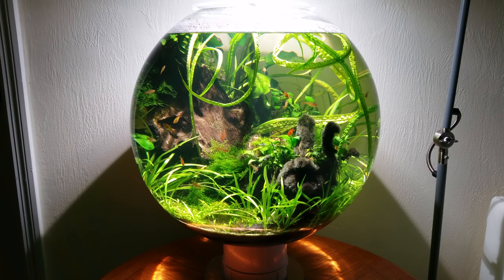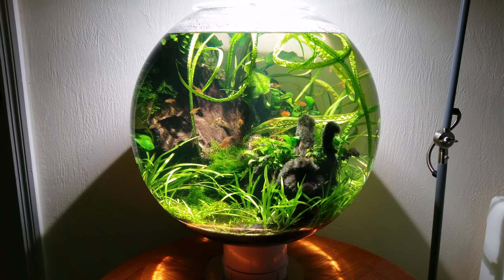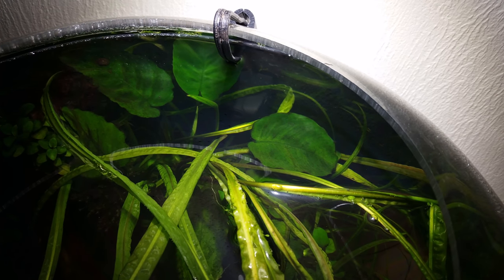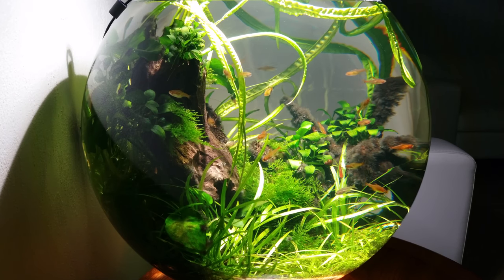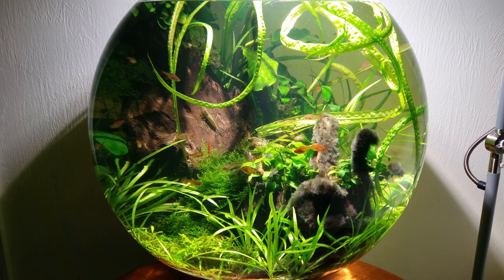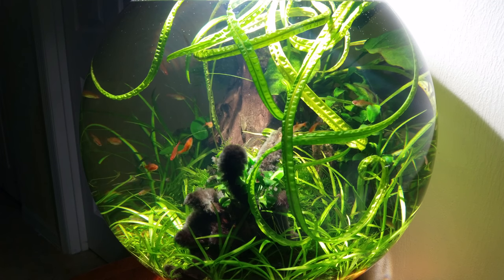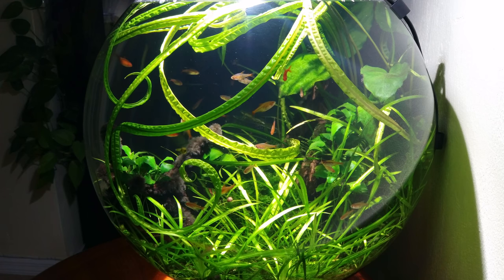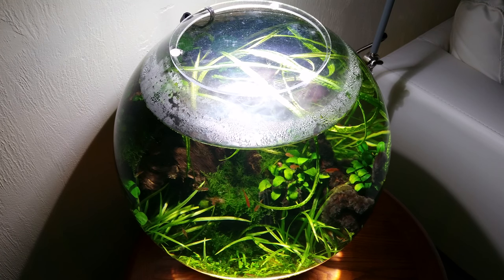Forest Bubble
Introducing Forest Bubble, the ecoquarium sequel to Jungle Bubble. This video explains everything you need to know to create a similar aquatic microcosm in your own home.

Animals: Hyphessobrycon amandae, Carinotetraodon travancoricus, Caridina multidentata.

Plants: Cryptocoryne balansae, Echinodorus tenellus, Anubias, Vesicularia montagnei, Fissidens fontanus.

Bowl: American Made Plastics, 18-inch clear acrylic globe with 8-inch opening. (amazon.com)

Lamp: IKEA Arod floor lamp (ikea.com)

Bulb: Ecosmart PAR38 1300-lumen, 5000-kelvin. You can increase the lumens if you can deal with the heat, but don't go less than 4000 kelvin. (homedepot.com)

Powerhead: SunSun JP-032 90 GPH. (amazon.com)

Top: Delvie's Plastics (8-1/2)-inch clear acrylic disc, (3/8) inch thick. Don't forget a second disc for the bottom, 8 inches in diameter to match the cork mat. (delviesplastics.com)

Acrylic bumpers (standoffs): Shepherd (1/2)-inch(homedepot.com)

Support pipe: Charlotte Pipe 4" female adapter (SKU 189200) or repair coupler (SKU 472646). Don't use anything that's not bevelled on the inside! (homedepot.com)

Foam cable stays: UT Wire D-Wings (amazon.com)

Furniture sliders: Super Sliders or Shepherd felt slider pads (lowes.com or homedepot.com)